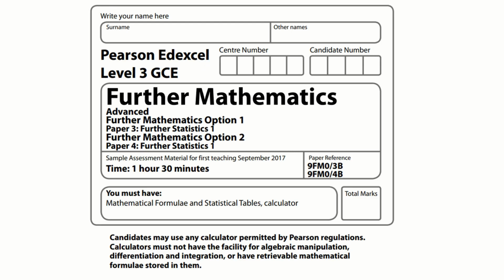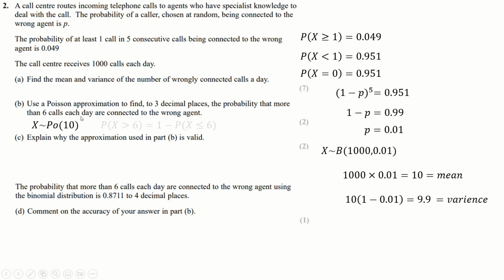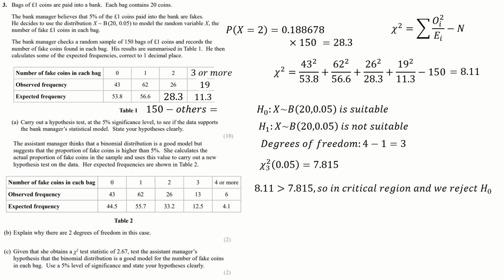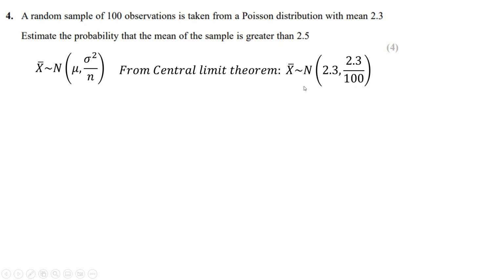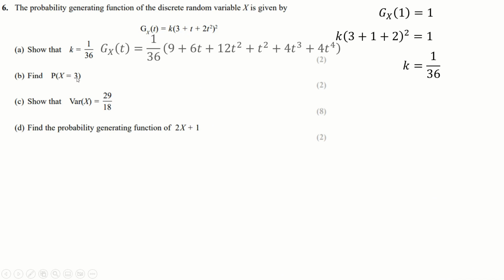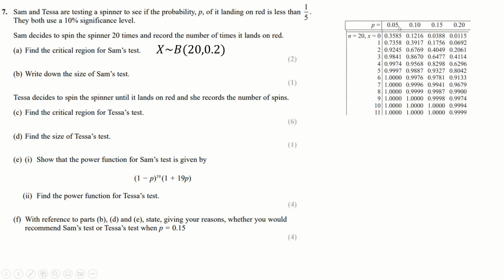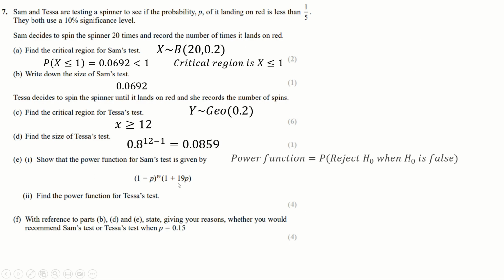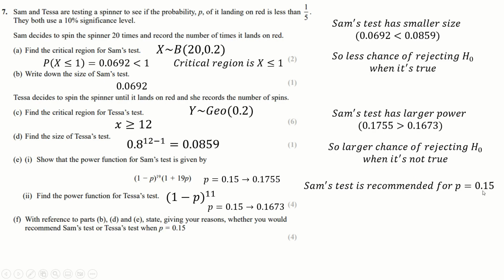Further Stats 1 Sample paper Pearson Edexcel A level further maths